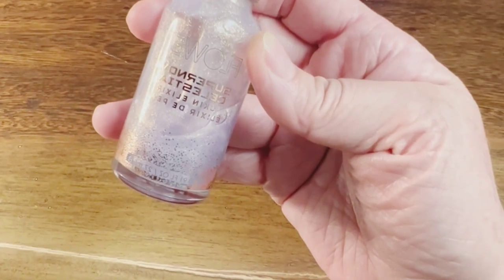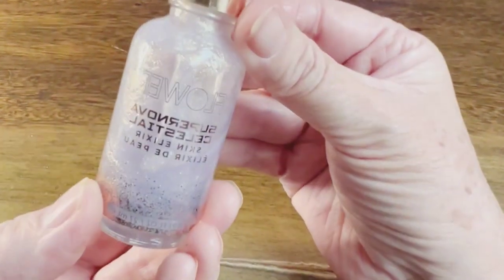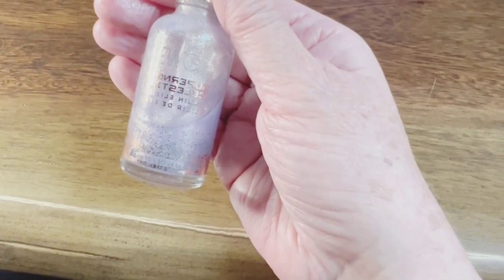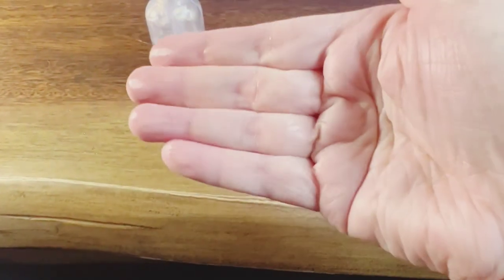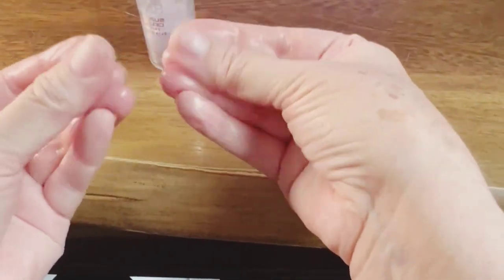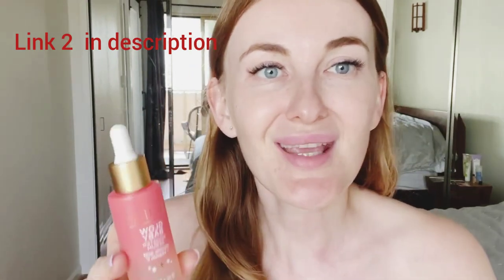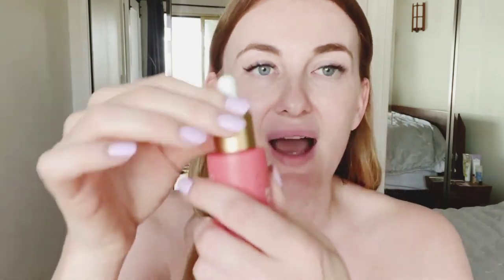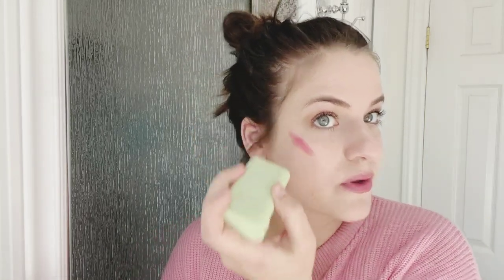🌸 Ultimate Flower Beauty: Serum Foundation & Top Products 💄🌼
Link 1
Link 2
Link 3

🌸 Unveiling the Ultimate Flower Beauty: Serum Foundation & Top Products! 🌼 Discover the Secret to Flawless Skin with our Must-Have Floral Elixir 🌺 Get Ready to Bloom with our In-Depth Review, Swatches, and Ranking of the Hottest Flower-Infused Makeup Must-Haves! 🌷 Join the Floral Frenzy and Elevate Your Beauty Routine Today! 💐